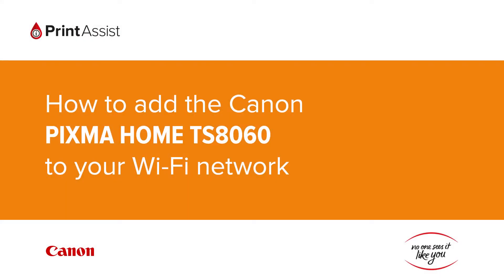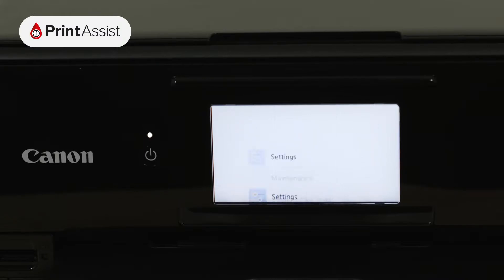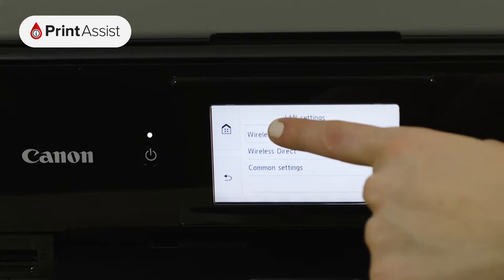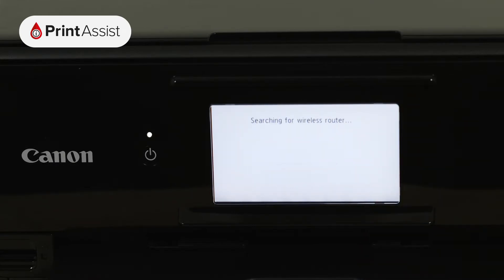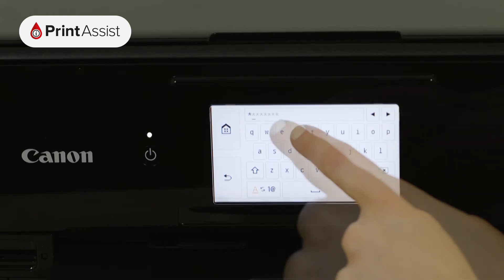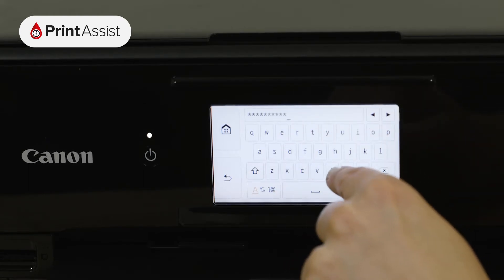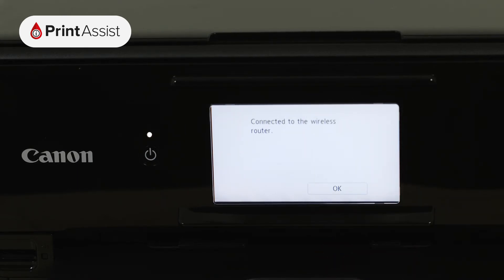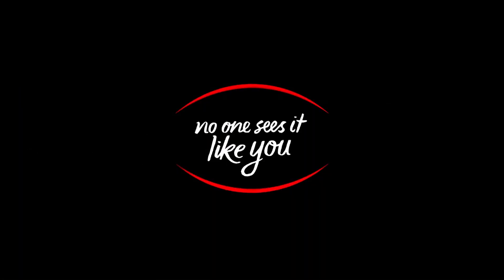How to add the Canon PIXMA HOME TS8060 to your Wi-Fi network